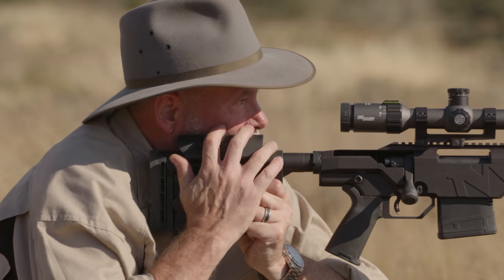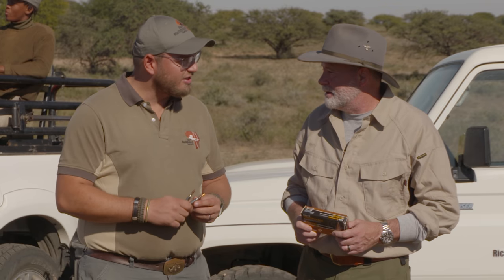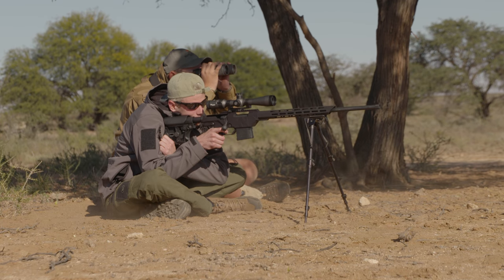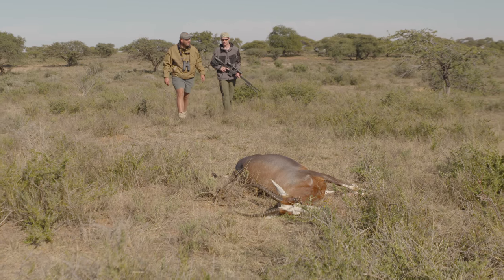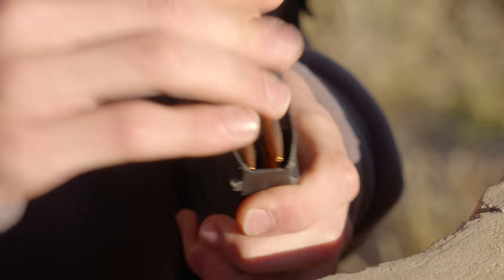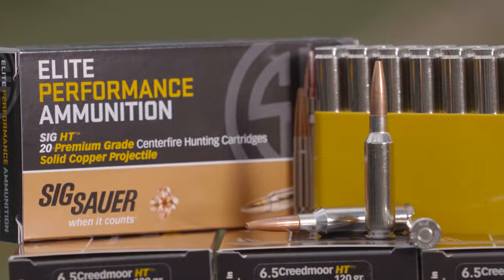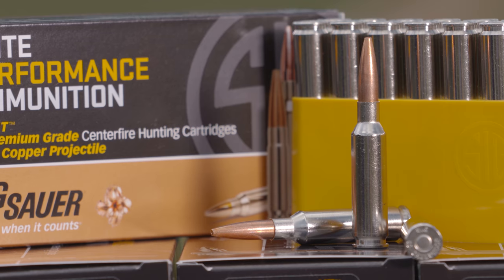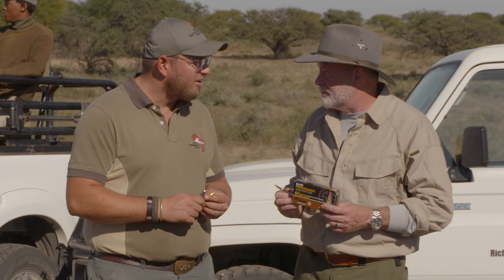Richard Mann on SIG Ammunition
Richard Mann and Geoffrey Wayland from Fort Richmond Safaris in South Africa talk about SIG's line of hunting ammunition.